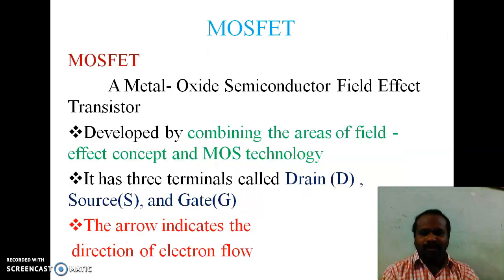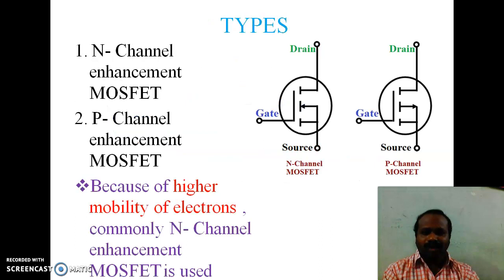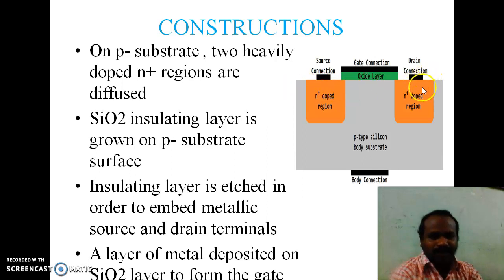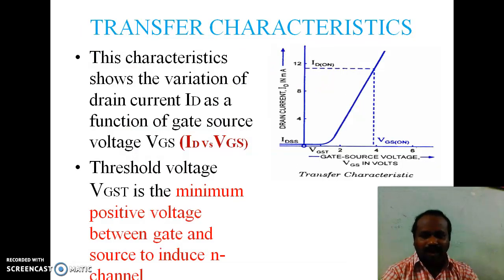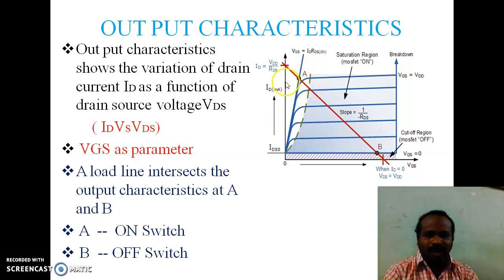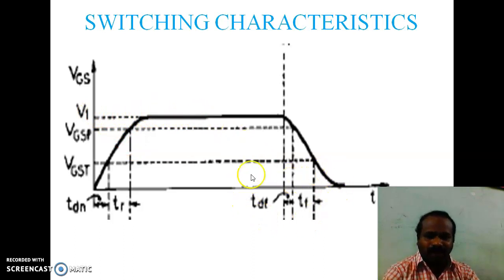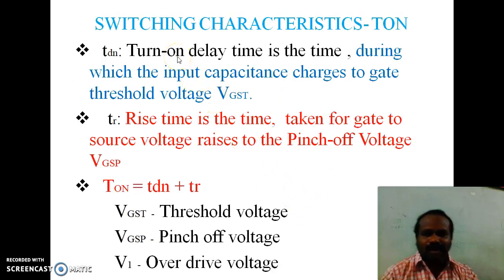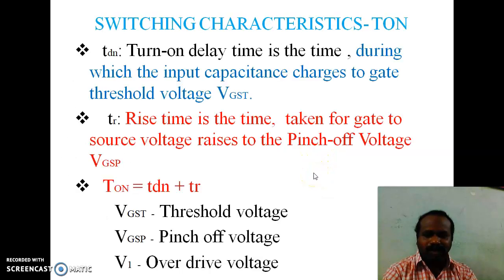UNIT1 VL3 Characteristics of power MOSFET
This video explains the construction, working, Static and Switching characteristics of power MOSFET